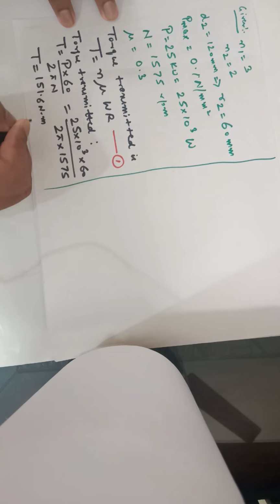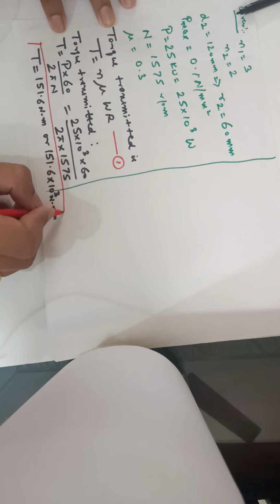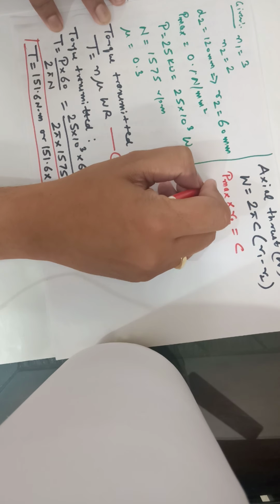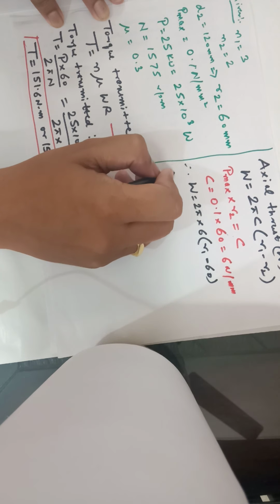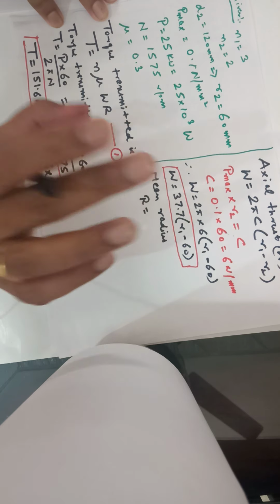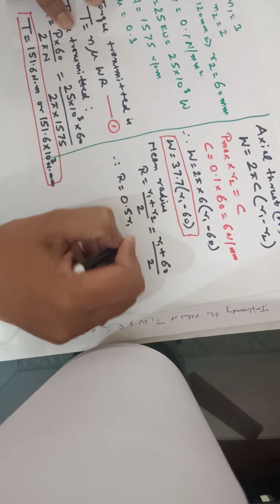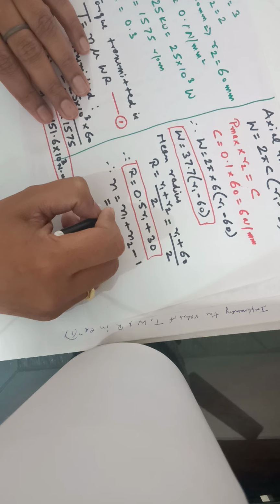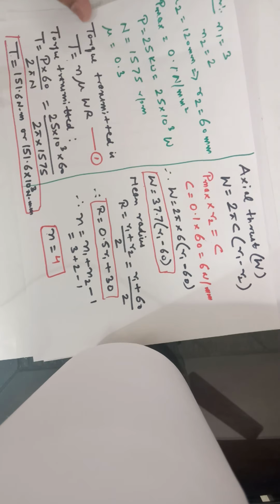Numerical on Design of Multi Plate Clutch